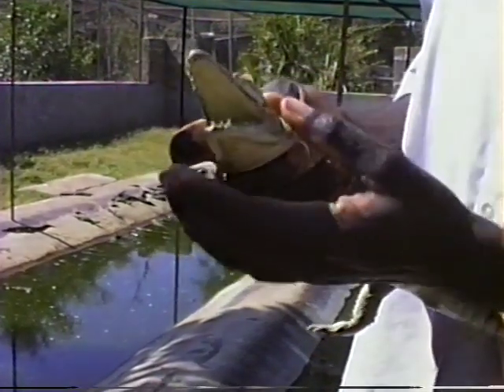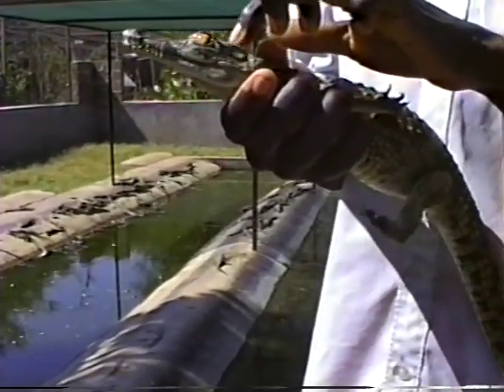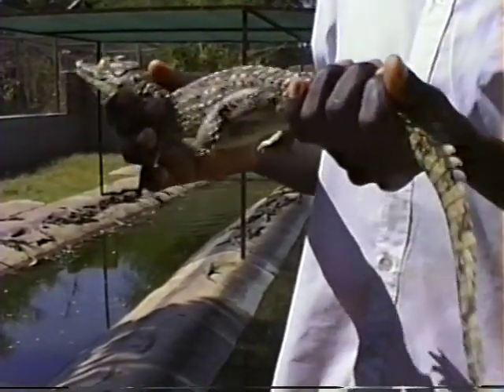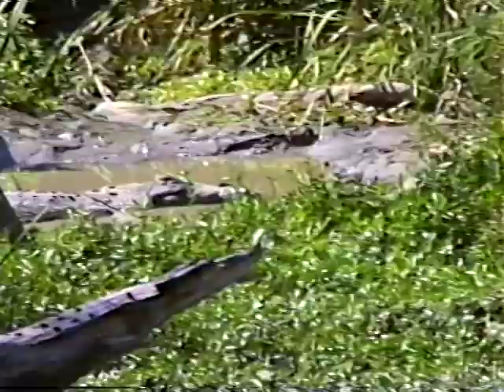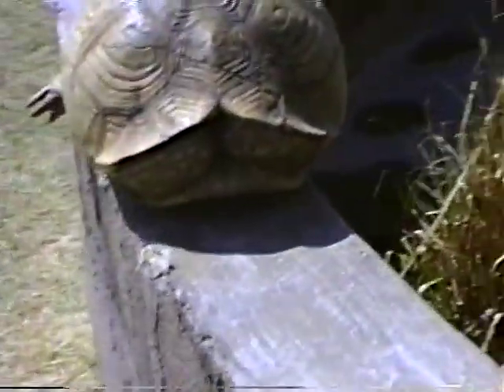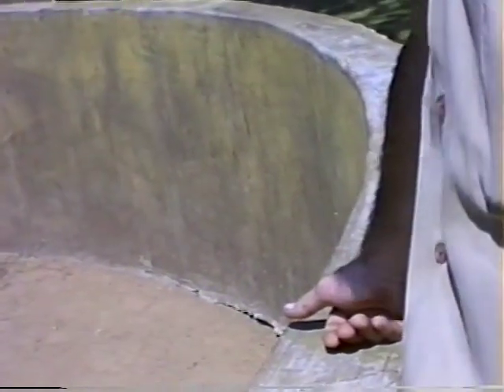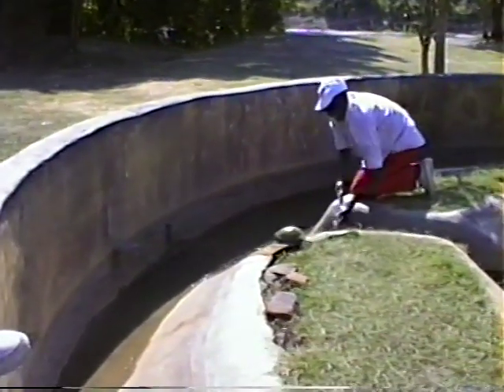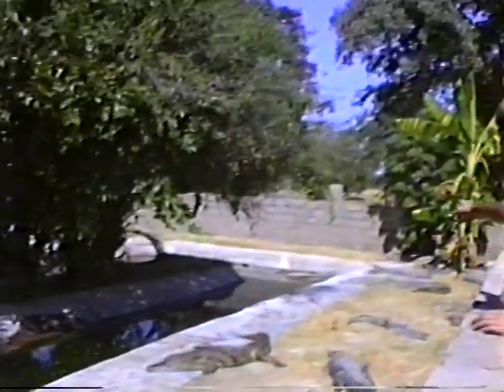Don Hinds and Carol Hinds' African Safari June 1991 Part 6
This is part six of my parents' safari to Africa in June of 1991. There are several parts to this trip. Both of my parents passed away. I am adding the videos so the kids, grandkids, etc. can have access to them. Enjoy the videos!